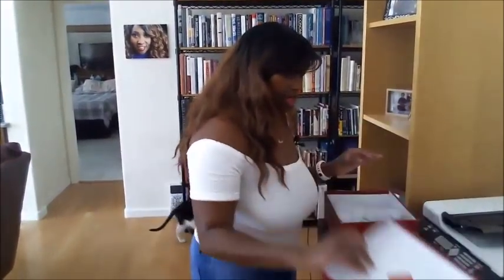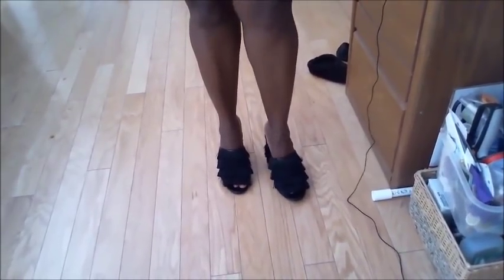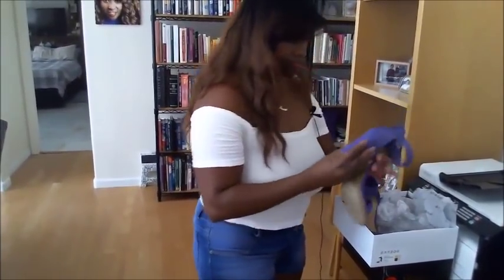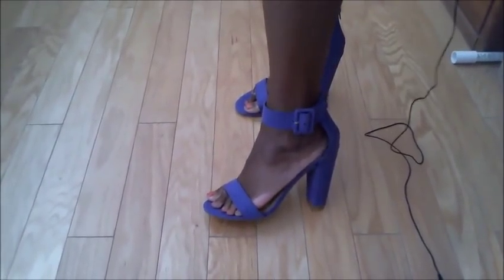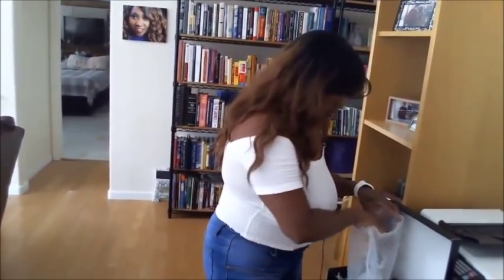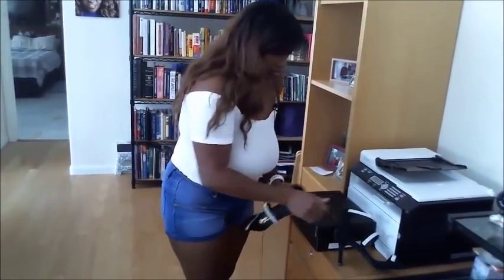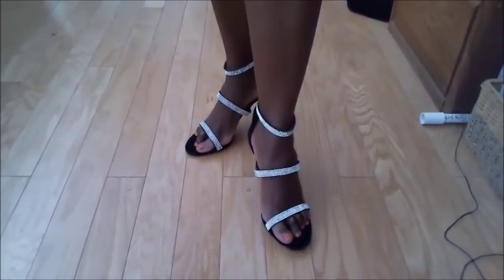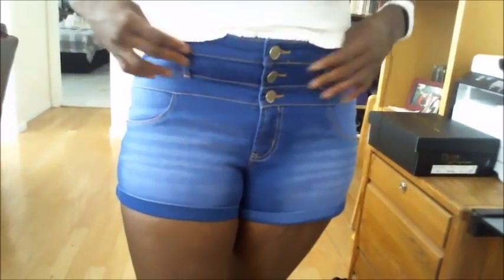Shoe Shopping Bargains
Shoes, shoes, shoes! My favorite topic is the subject of my video today.

The shoes that I bought today are from a local store on Maryland Pkwy across from the Boulevard Mall, is called the $2.99 Shoe Store or Shoes, Shoes, Shoes.

-The first pair, a whimsical pair of fringe shoes available in black, blue, fuschia pink and tan, for $7.99
-The second pair of shoes were available in purple, red, tan, black, for $13.99
-The third pair of shoes I bought were the rhinestone ankle straps for $12.99.

I highly recommend you give these little shoe stores a try.
It seems in many cases the owners are buying items in bulk from some overseas company and passing the savings to their customers. Win-win!

In the video, as I mentioned:

-Top from Rhapsodielle for $5
-Shorts from Walmart for $9.88
-Hair is from Ebonyline, Brand Outre, Stlye: Evonne in color: LDR30

The ADIXIE show is produced in Las Vegas, Nevada, USA. I hope you enjoy the shows and pick up something that can help you!

If you enjoy or learn things from my show, I NEED your help...

PLEASE subscribe to the Youtube Channel above, join the Facebook Group to hear more Interviews with Beauty, Fashion and Style Experts and learn tips and tricks to stay on a sensible budget. I really want to hear from you, so please make suggestions on what you would like to see and I will do my best to get that covered!